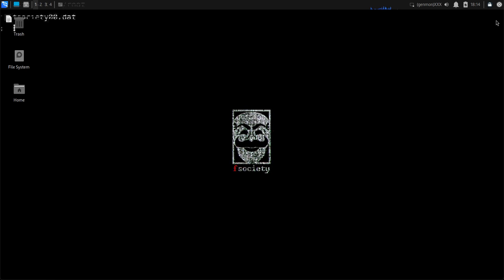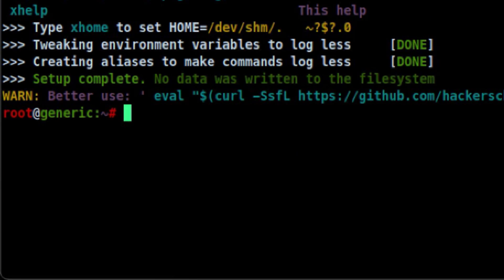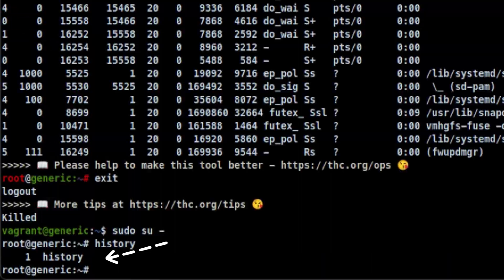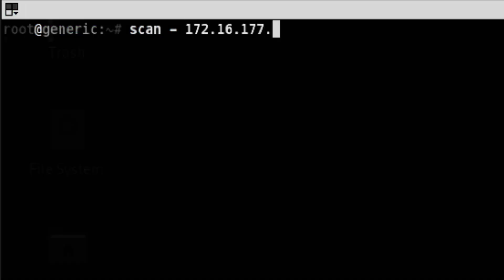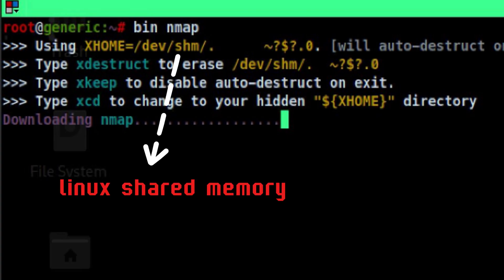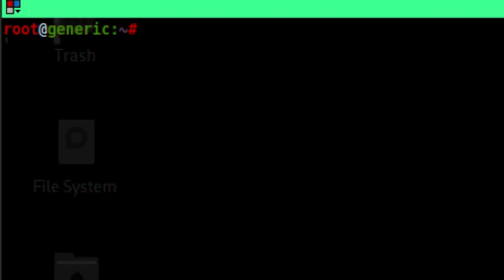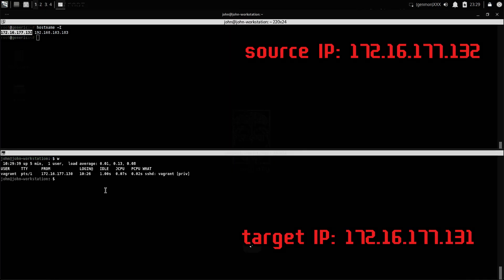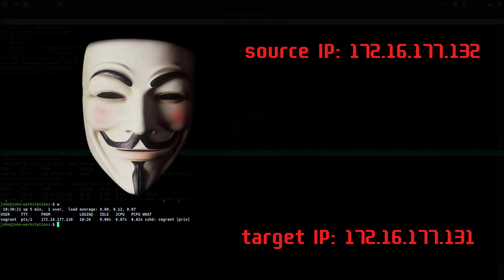Shell for your hacking environment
Hackshell is a hacking shell environment. It doesn't store your command history and doesn't touch the disk for stealthier movement inside the target.

// Chapters

0:00 - Intro
0:21 - Activating hackshell
0:58 - Finding privilege escalation vectors
1:17 - Network scanning
1:29 - Downloading pre-compiled/static binaries
2:07 - Hunting for passwords and credentials
2:15 - Silent SSH

// Links